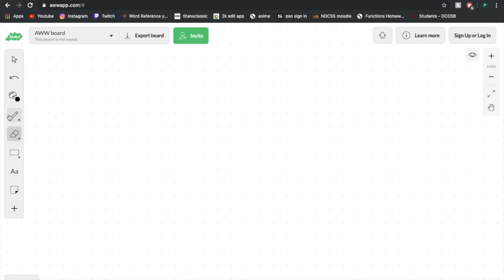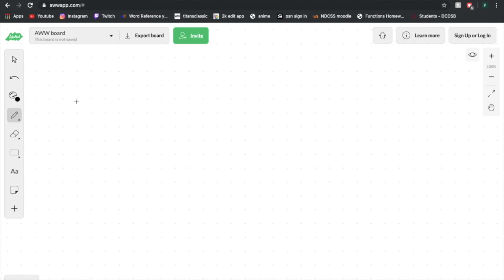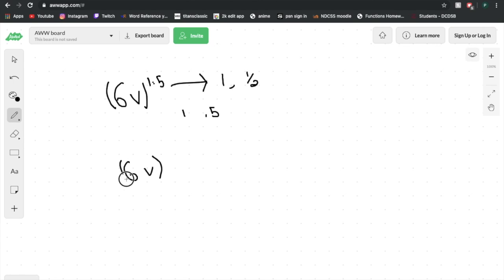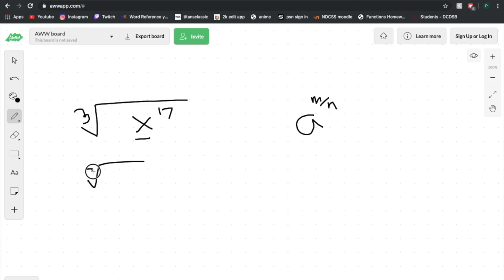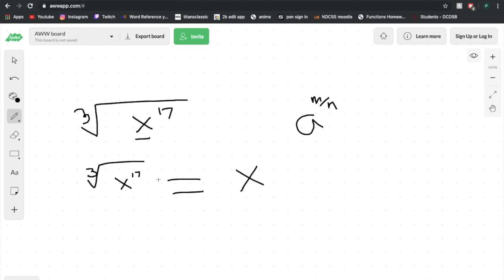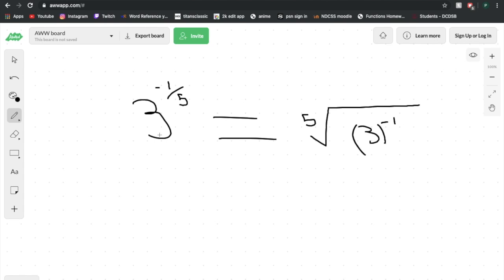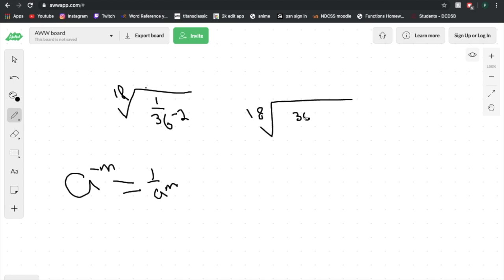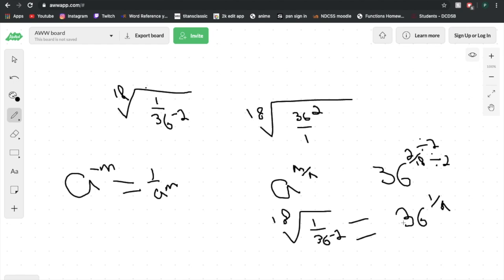math Paul + Noah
This video is about math Paul + Noah